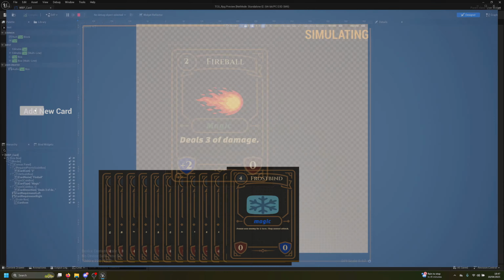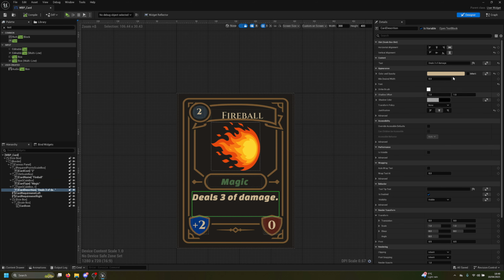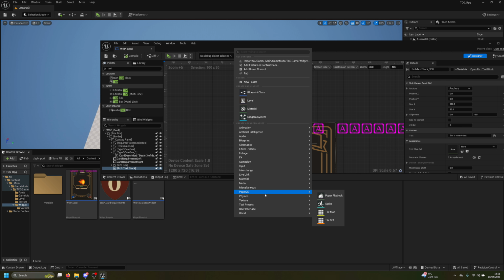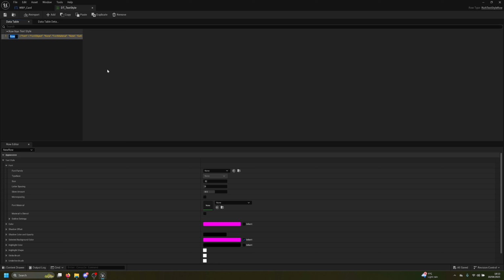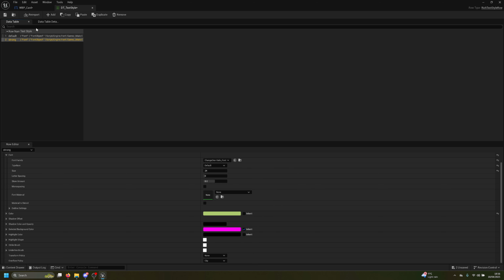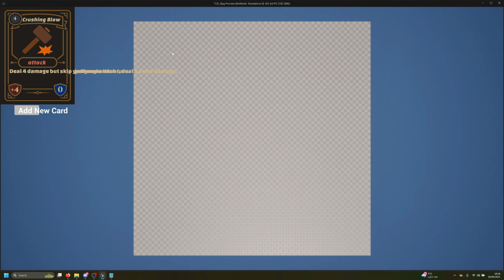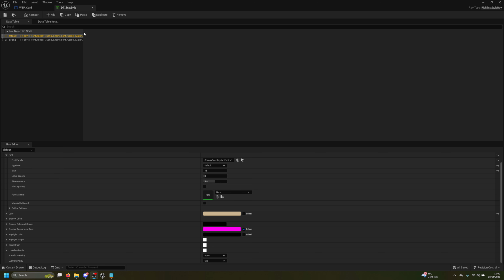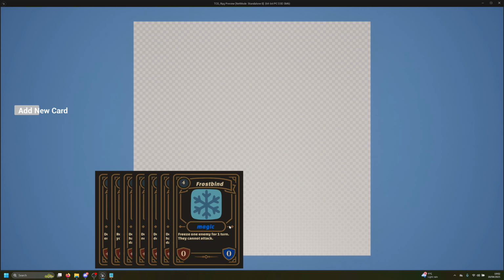Unreal Engine - TCG game tutorial - Part 07 - card style fix